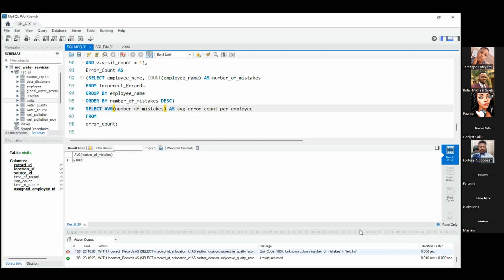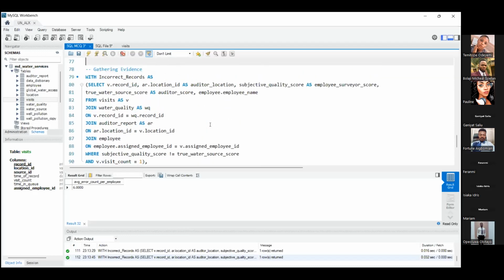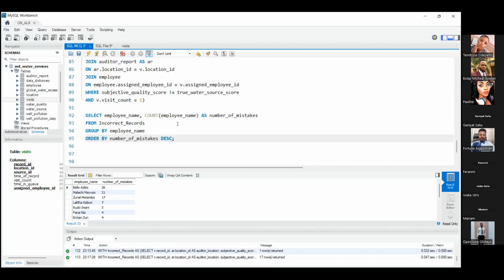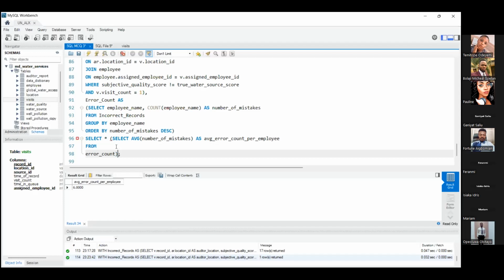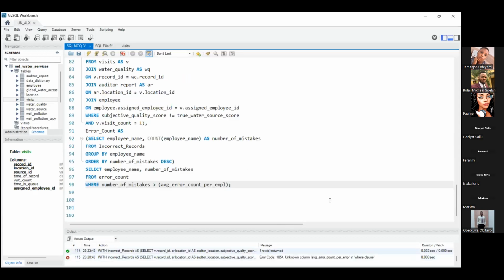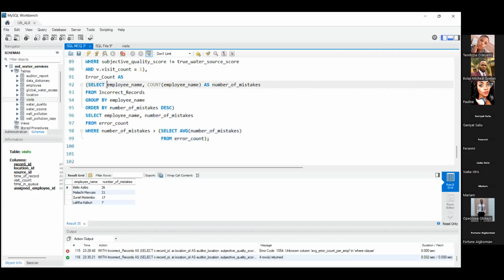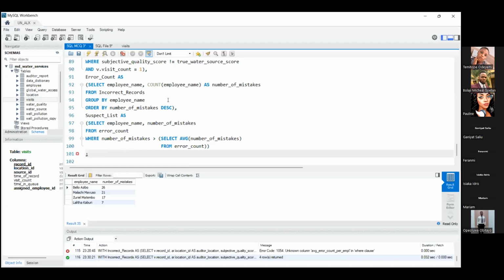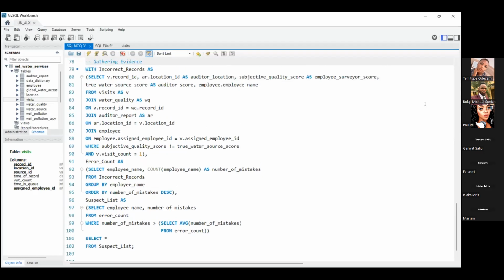27/10/2023 Video 4